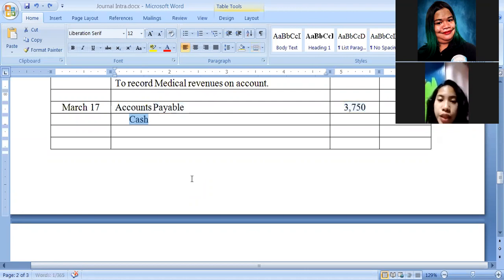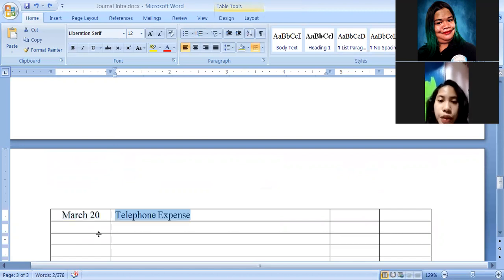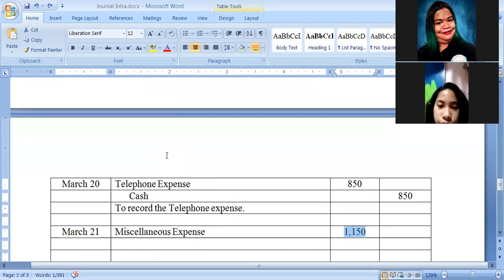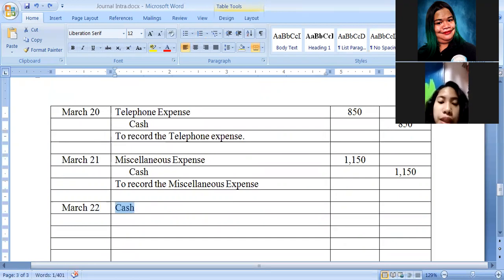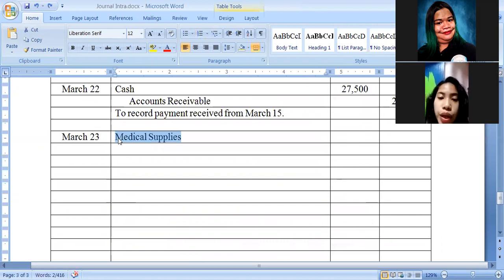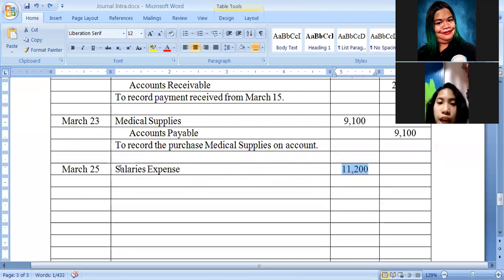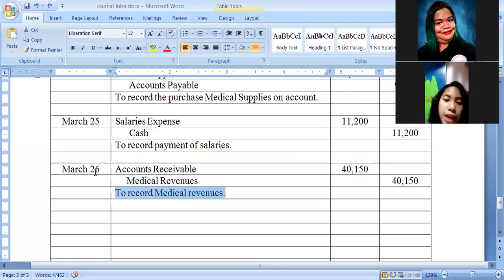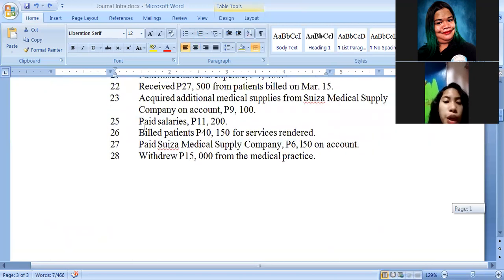JOURNAL ENTRY ON SAMUEL BARBO, M.D. ( PART 2)